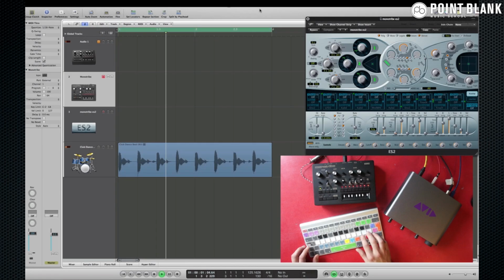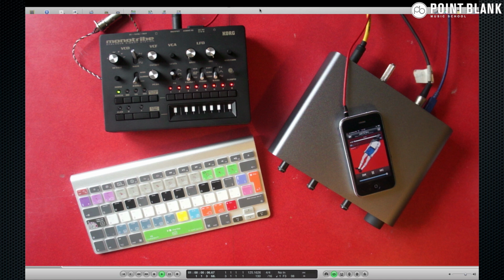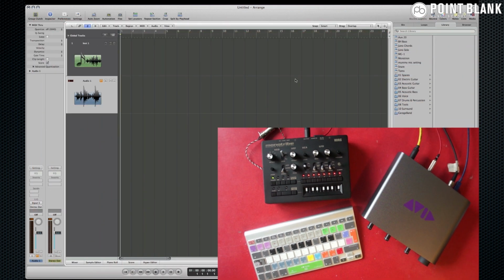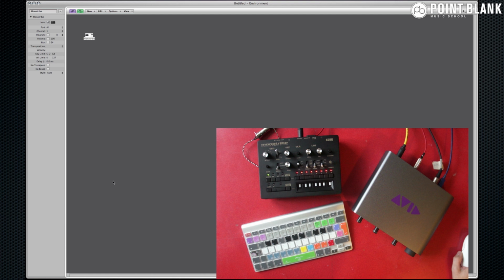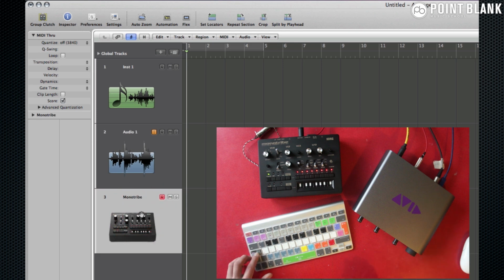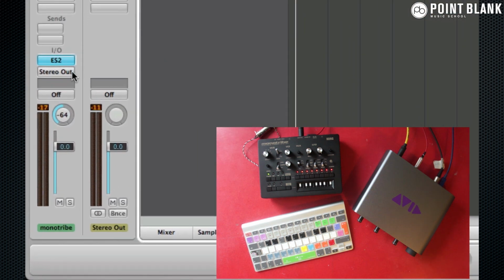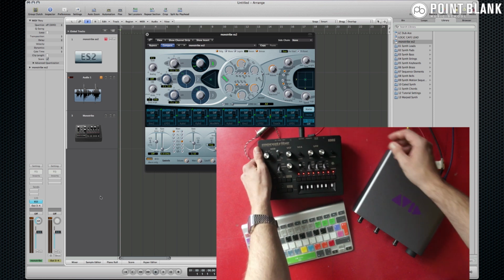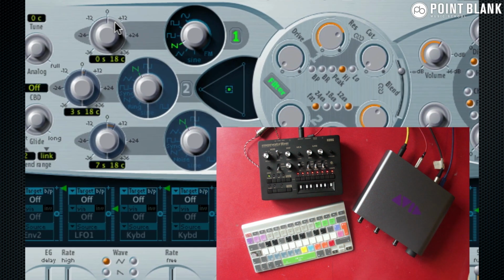Logic Tutorial - Making Filtered Sounds Through Korg Monotribe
In this Logic tutorial video Paul Yarrow explores the possibility of processing the ES2 synthesizer through Korg Monotribe's fantastic MS-20 filter, taking a digital synth into the analogue domain. The processing possibilities when this is achieved become almost endless as the Monotribe and ES2 fuse together into one powerful multi oscillator synth using the sounds from both machines.

Learn more about using Logic Pro's environment on our wide range of Logic courses